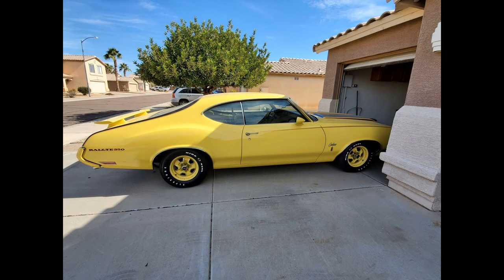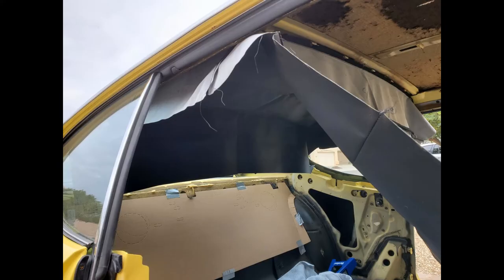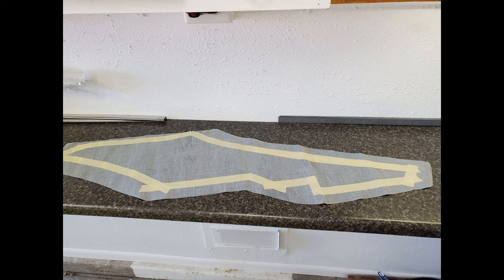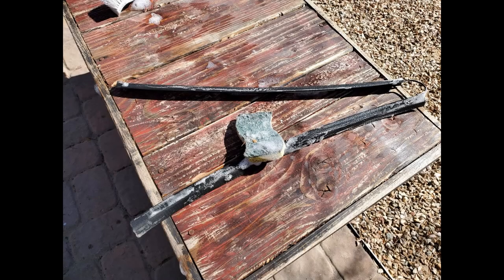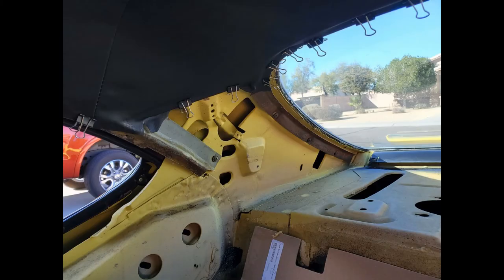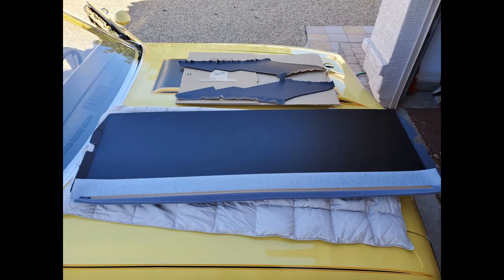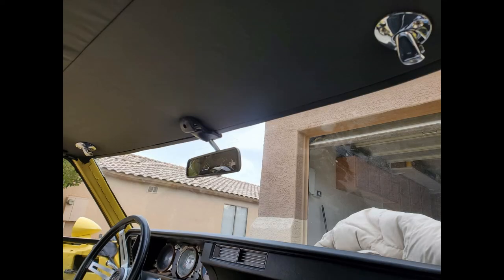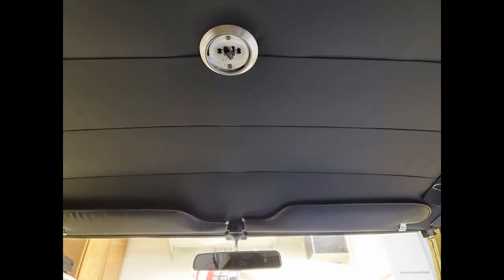Headliner Install for cars with bow type headliners. Rallye 350 Restoration 2021. interior Part 2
Headliner installation in a 1970 Oldsmobile Rallye 350 4 Speed. Classic 5 bow headliner with package tray and sail panel installation.